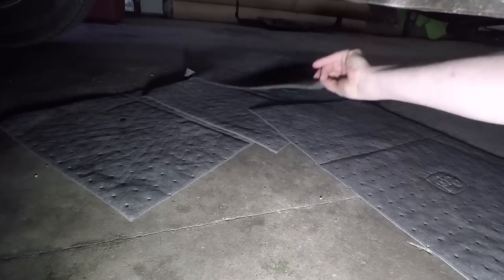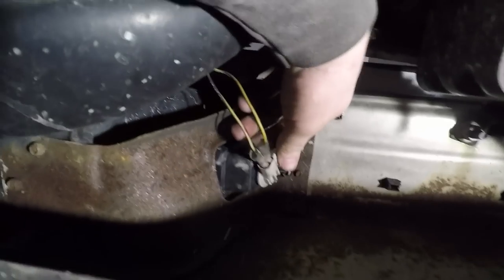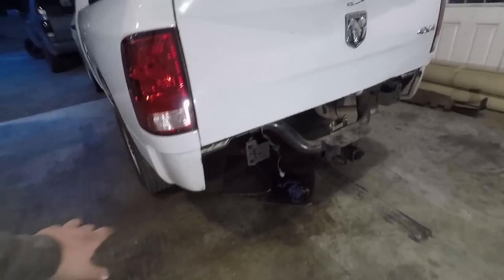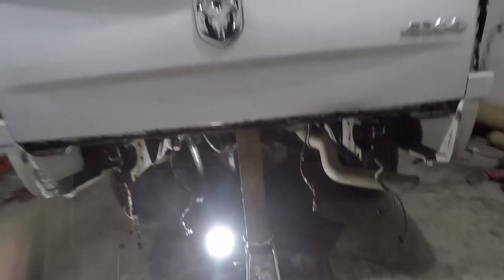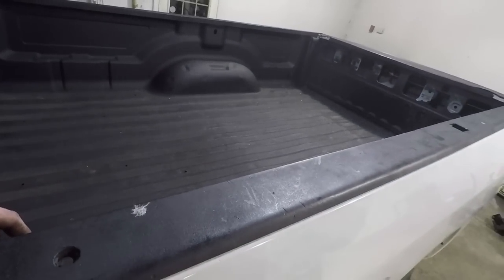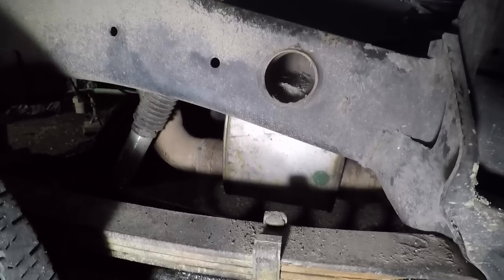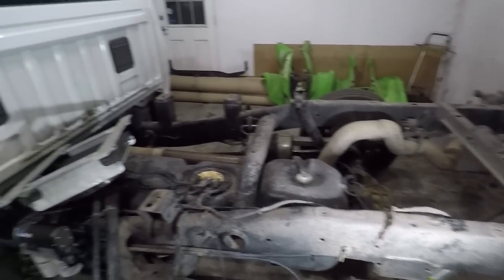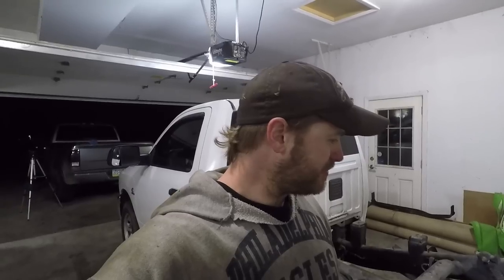How To Remove A Truck Bed BY YOURSELF, NO LIFTS OR MACHINERY NEEDED!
How To Remove a pickup truck bed by alone by yourself on the 1000HP 4th gen 6.7 cummins diesel drag race truck!

TOOLS & LIGHTS:
3/8 Right Angle Impact Driver